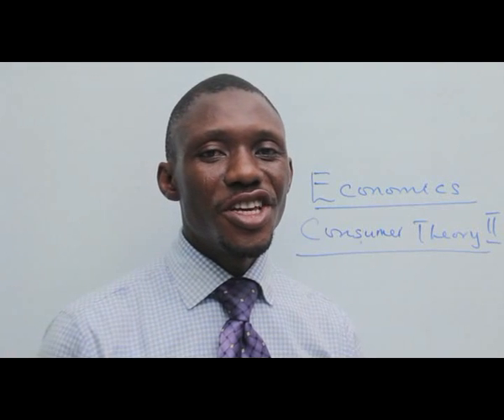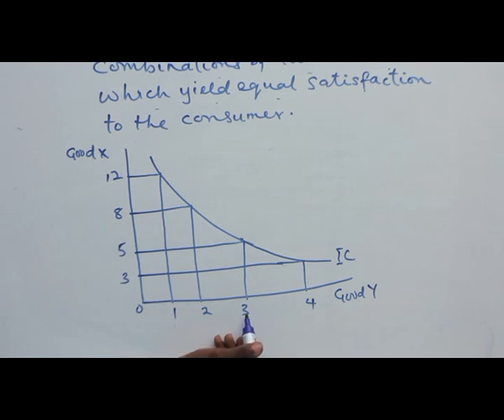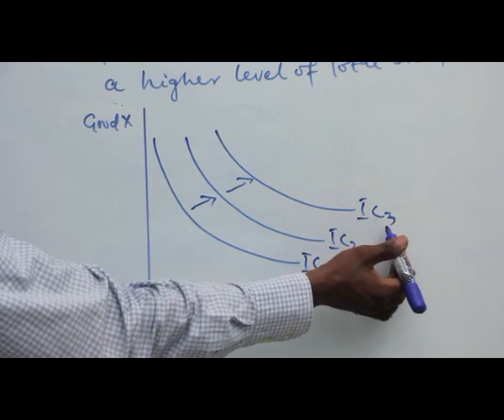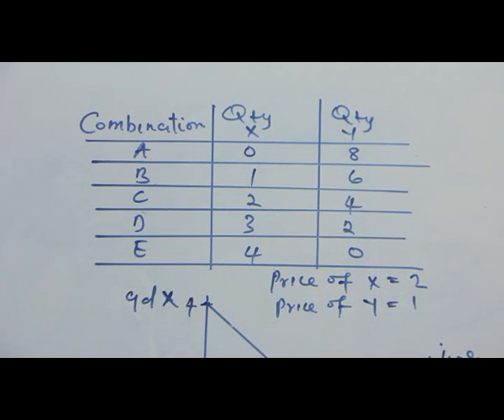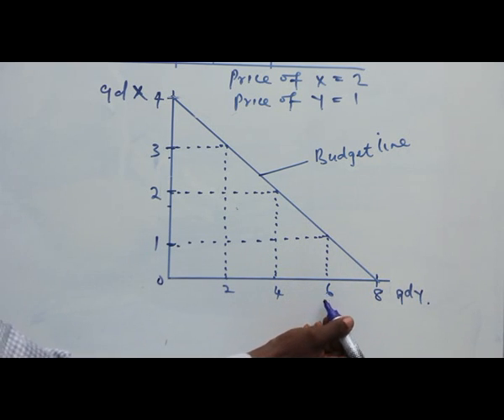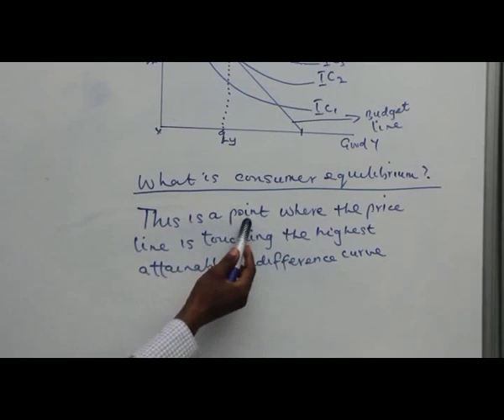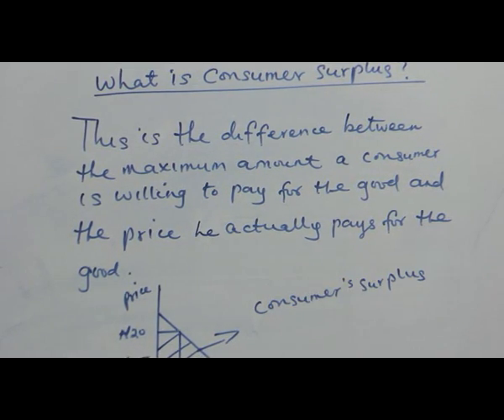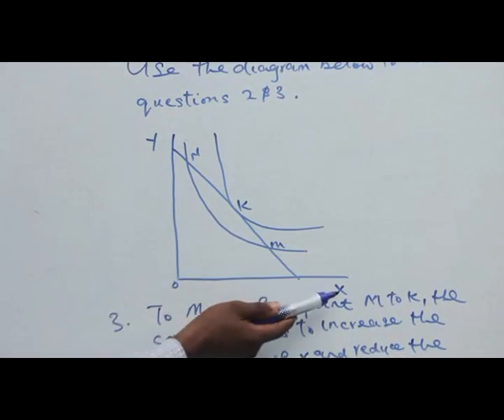THEORY OF CONSUMER BEHAVIOUR 2